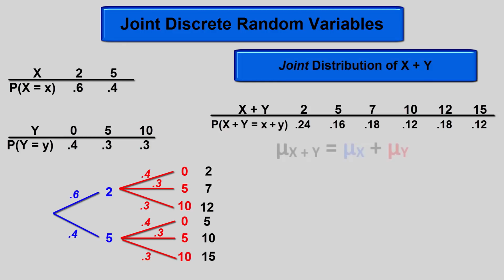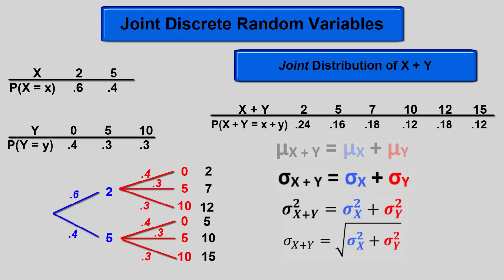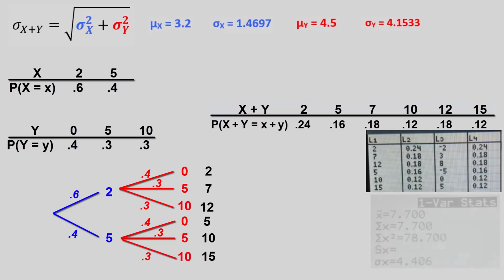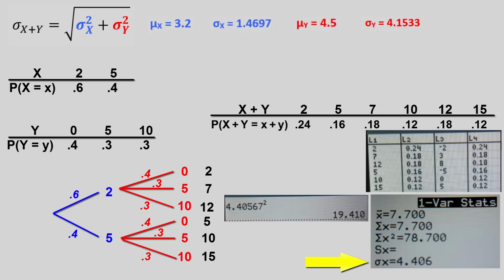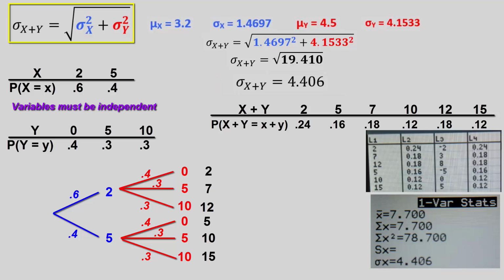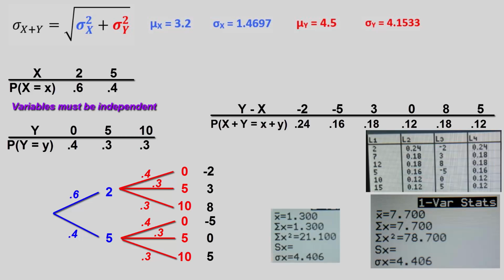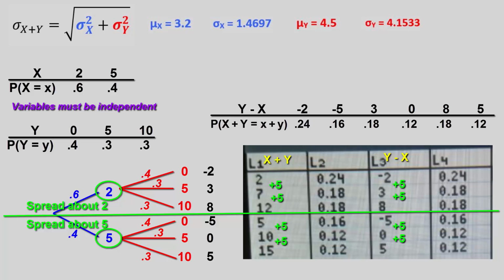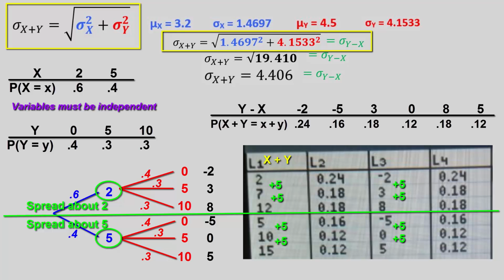Standard Deviation and Variance of a Discrete Random Variable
understanding and calculating the standard deviation and variance of a discrete random variable